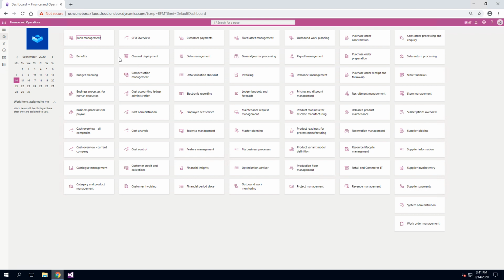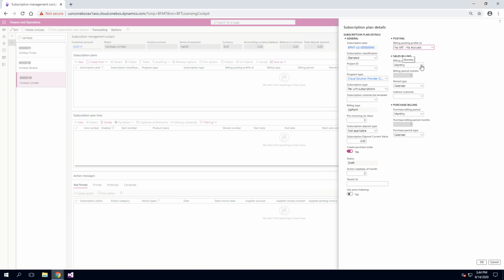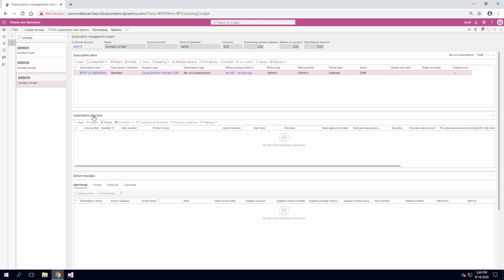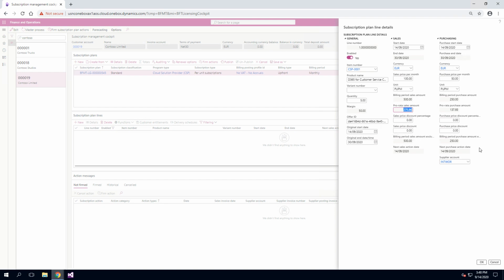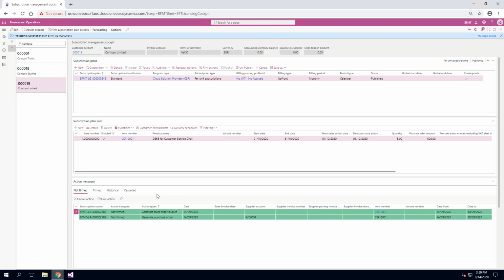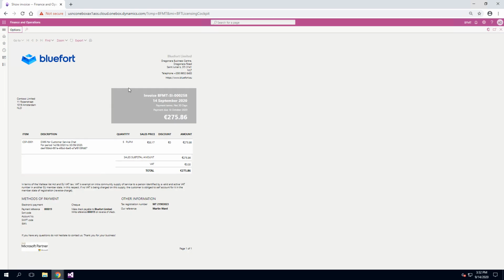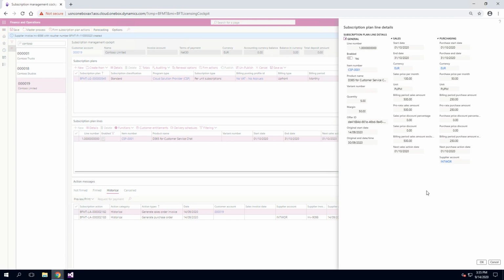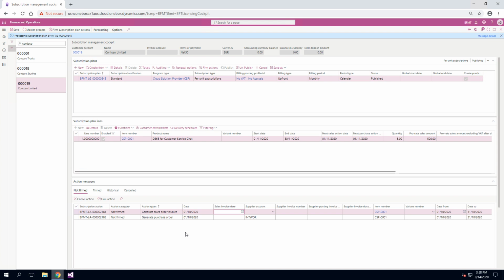Working with 'Per unit' Subscription Plans - Subscription Management